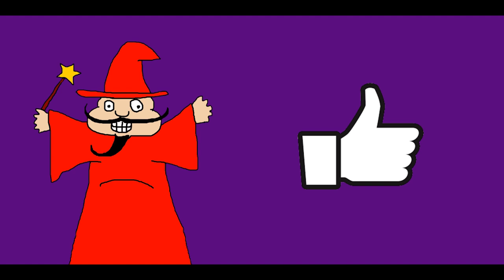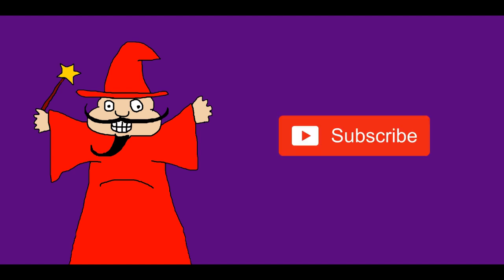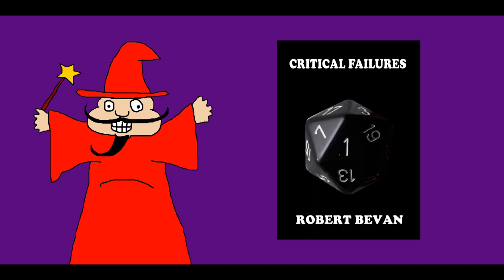Crusher 5e: My First Crush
Bob and Sam discuss the feat Crusher.